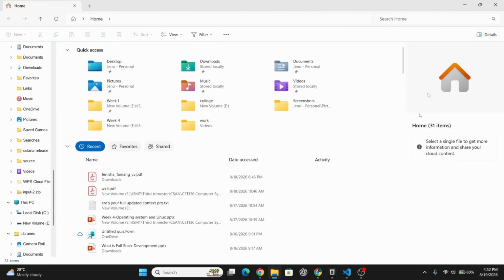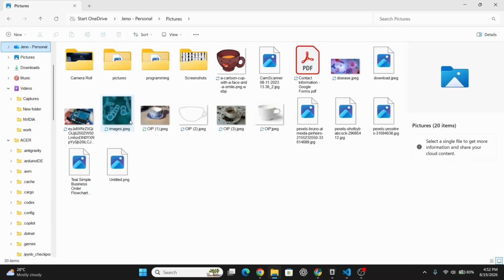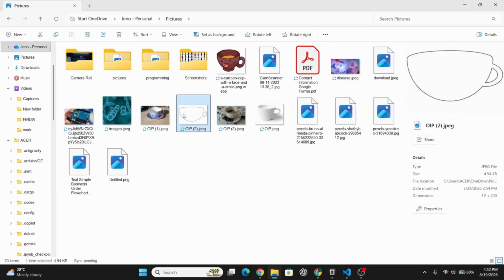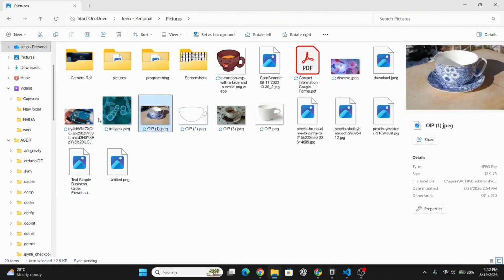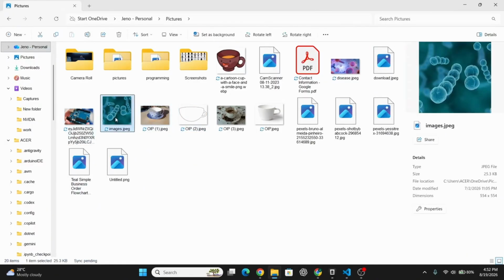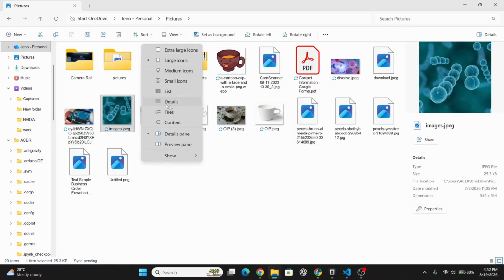How to Customize the Details Pane in File Explorer ?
How to Customize the Details Pane in File Explorer ?: Welcome to our step-by-step guide on "How to Customize the Details Pane in File Explorer!" If you want to change how file information is displayed in Windows File Explorer, this video is for you. In this tutorial, we’ll show you how to customize the Details pane in File Explorer, show or hide the Details pane, adjust file information, and change the way details are displayed when browsing your files and folders. These simple tips can help you manage and view your files more efficiently on your Windows PC.

In this video, we will show:
How to show the Details pane in Windows File Explorer
How to hide the Details pane in File Explorer
How to change Details pane settings
How to view file details in Windows File Explorer

What you'll learn:
How do I customize the Details pane in File Explorer?
How to show or hide the Details pane in Windows 11?
How to view file information in File Explorer?
How to change the Details pane in Windows?
How to customize File Explorer settings?